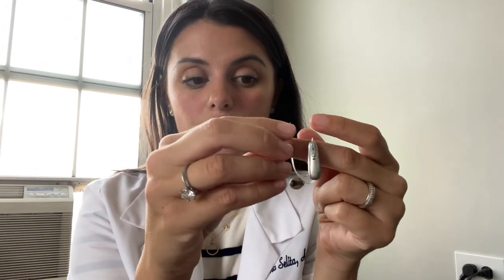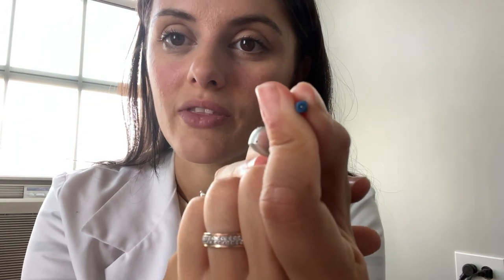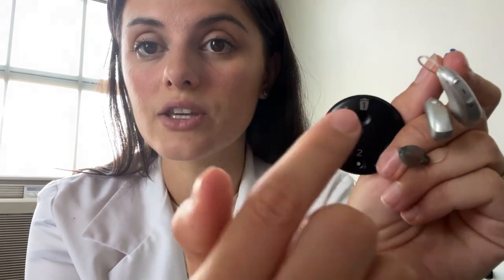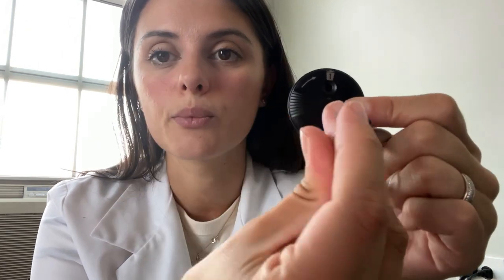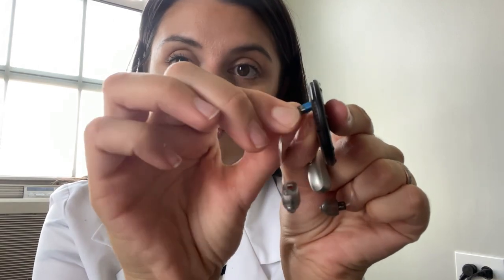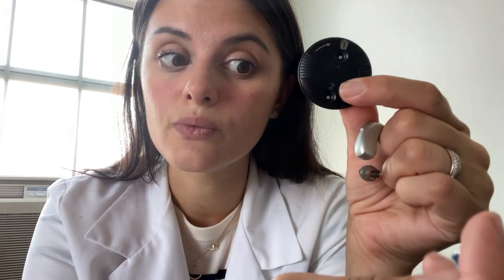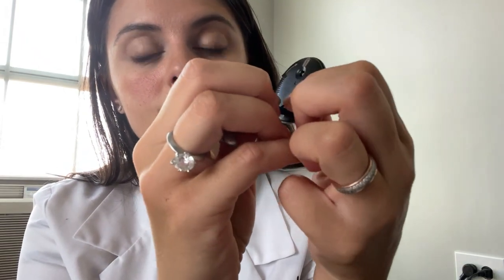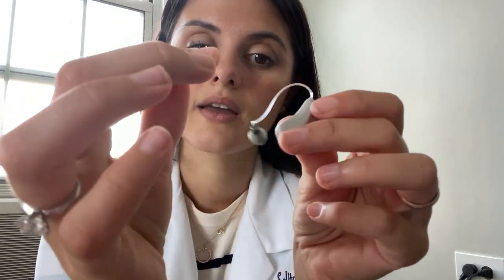How to replace Phonak wax filters + domes with Dr Selita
Please watch this short "How To" video by Dr. Ina Selita as she walks you through the steps for changing the wax guards/filters and domes for Phonak hearing devices.

Since 1980, Brooklyn Audiology Associates has helped nearly 100,000 patients in the New York Metro get back to living their lives with improved hearing. Your hearing health is important to us, and our audiology team is passionate about helping as many people as possible restore clarity to their sound experience, including you! Our experienced audiology team has diversified clinical training and experience, having worked in hospitals and health centers.

Our hearing doctors and team are constantly continuing their education, too. We always strive to keep up-to-date with the latest, most innovative ways to provide you with exemplary care that meets your unique hearing needs.